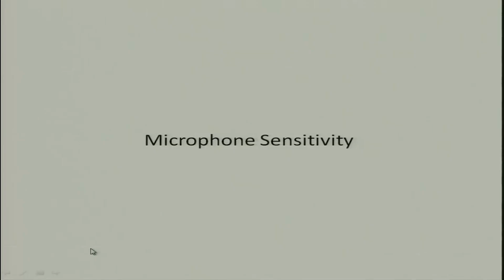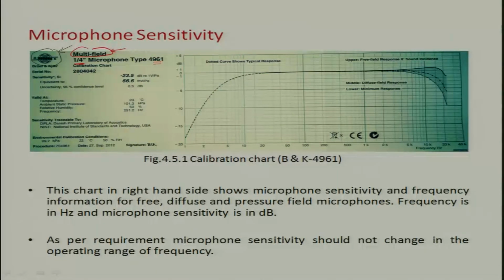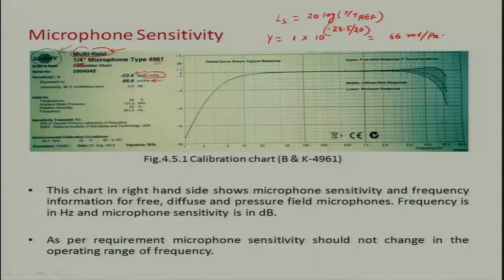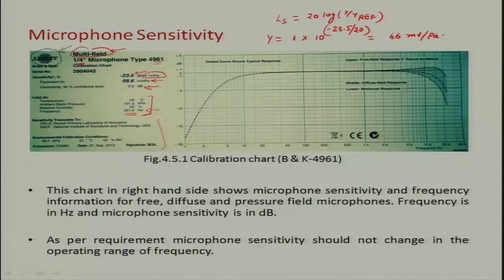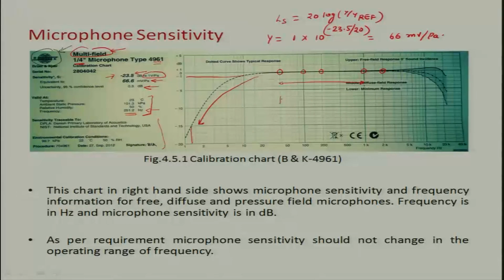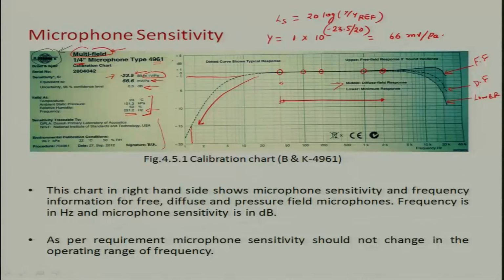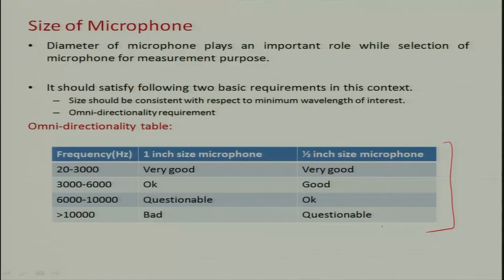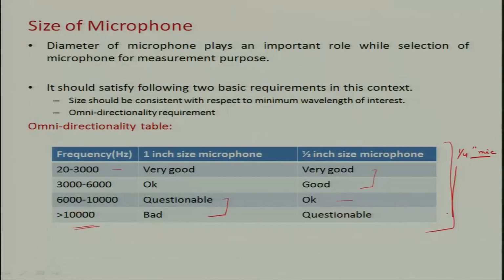Understanding microphone specifications